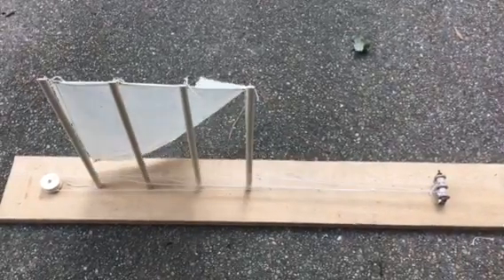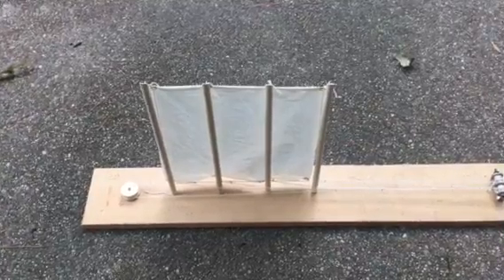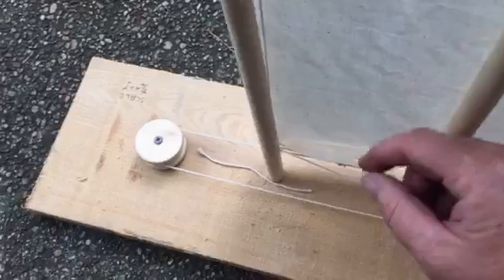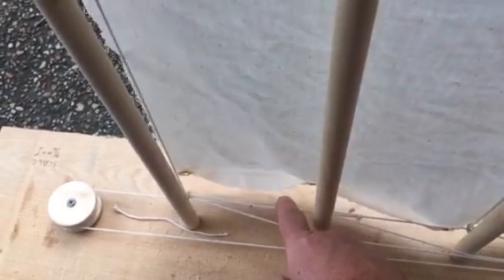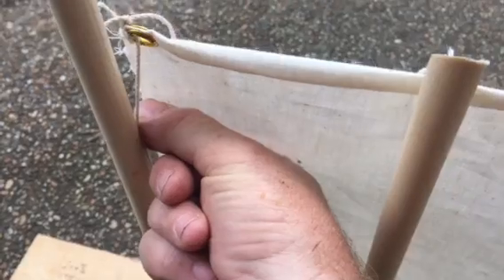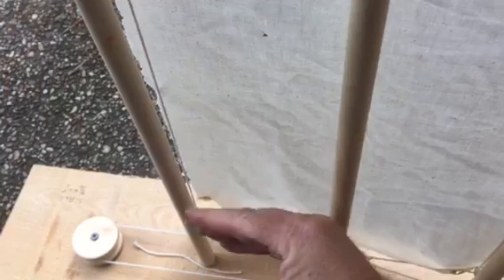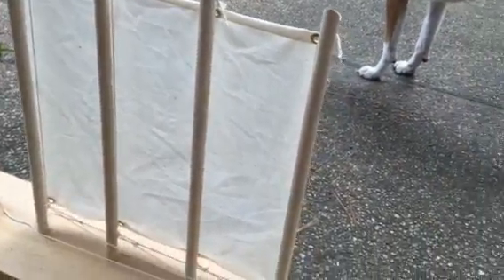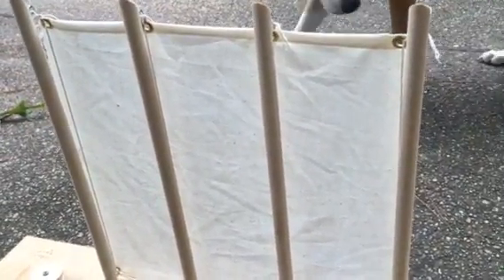Shot Curtain Raise-Lower Mechanism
Here is a working model of a cable system to raise an lower a large curtain intended to capture lead shot at a trap range.

Shot curtains are a new concept for lead management on trap shooting ranges. On the east coast such a curtain would have to stand up to hurricane winds, which the curtain fabric is not capable of withstanding.

This system provides a means to lower the curtain and manage it with out a lot of difficulty.